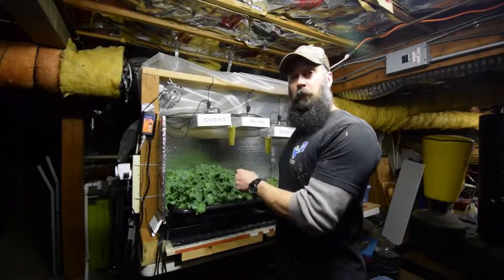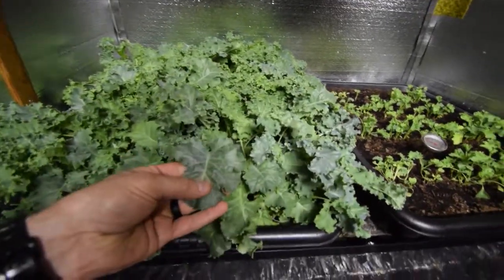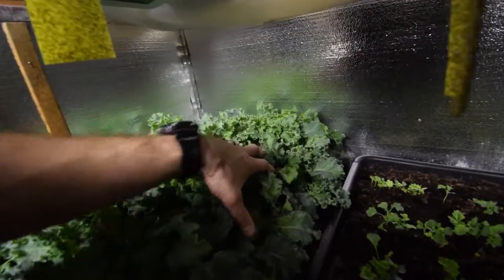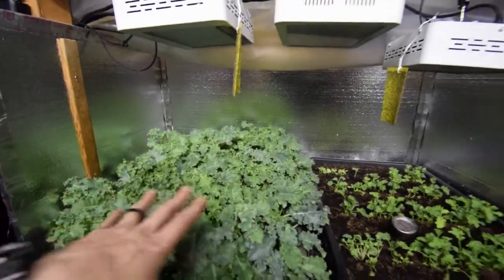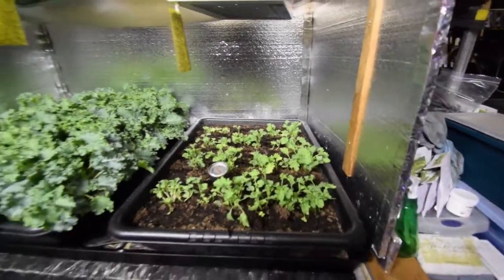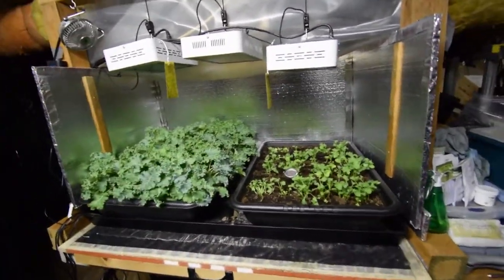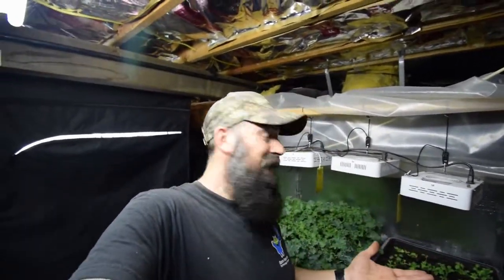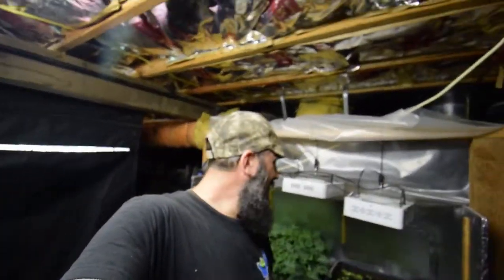Salad bar led update 2019 week 12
Hi Everyone, it's harvest time again for more of the beautiful kale we produce indoors. Enjoy the video update! :-)